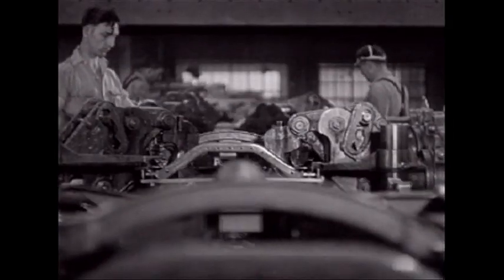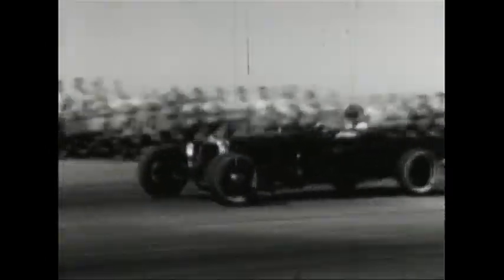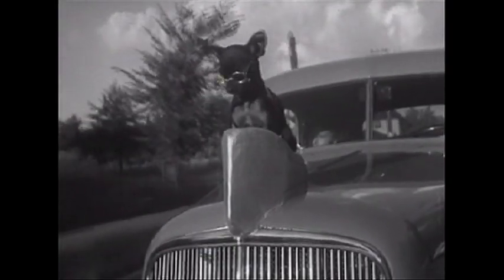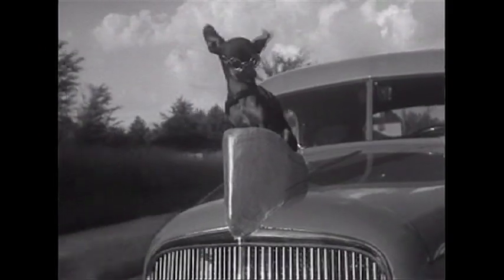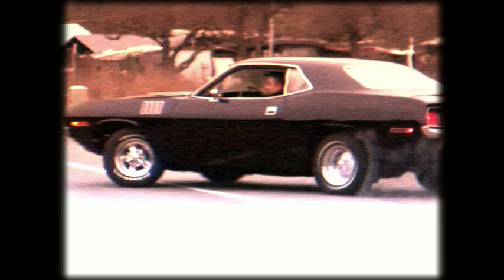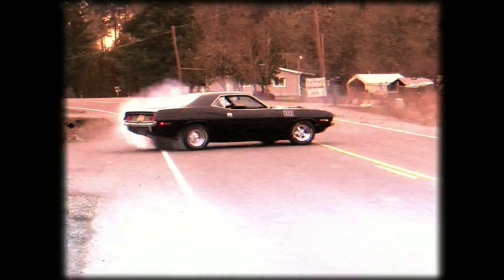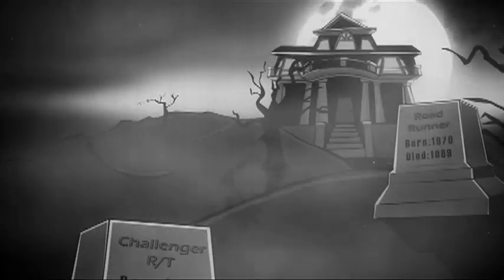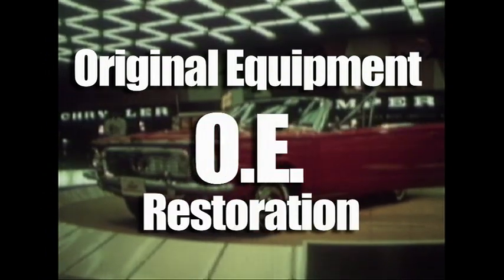OE Restoration and You!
This is a fun throwback to our pilot episode. Learn about the origins of OE restoration.